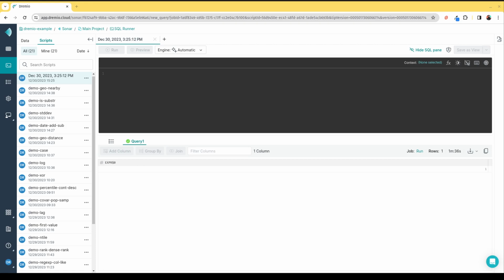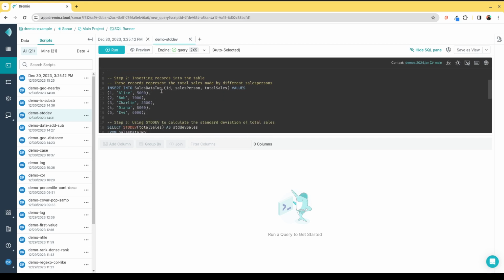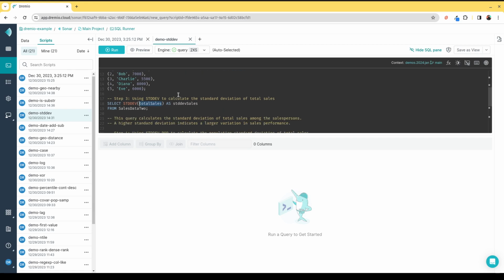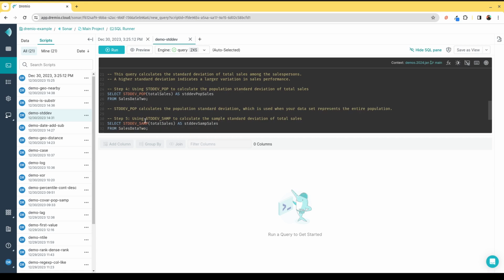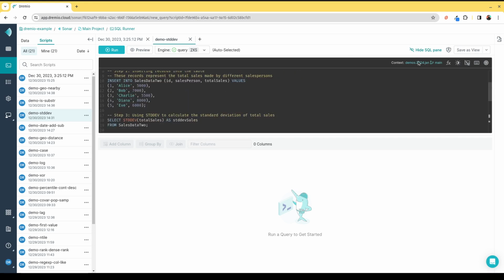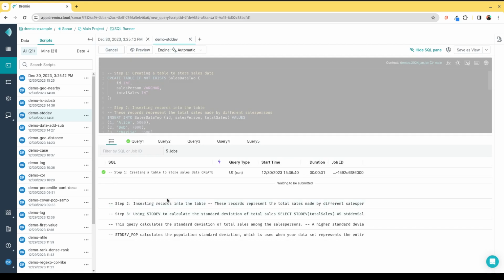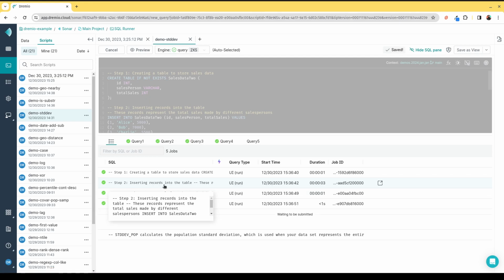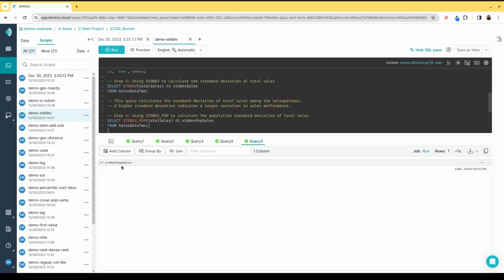Dremio Cloud SQL Functions - STDDEV, STDDEV_POP, STDDEV_SAMP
Developer Advocate, Alex Merced, demonstrates the STDDEV, STDDEV_POP, STDDEV_SAMP functions on Dremio cloud.